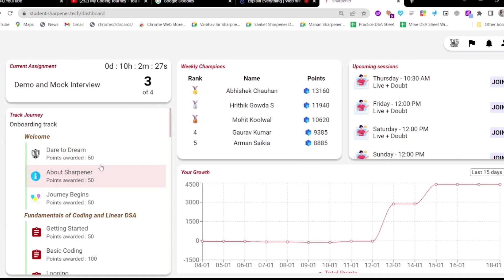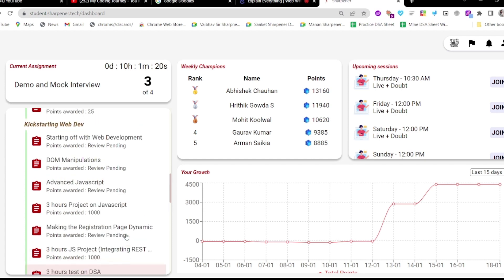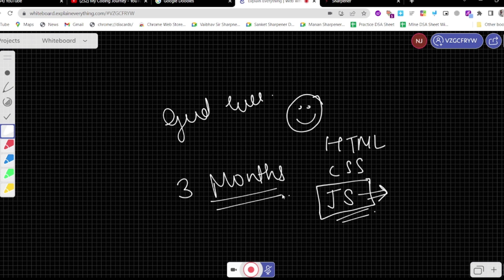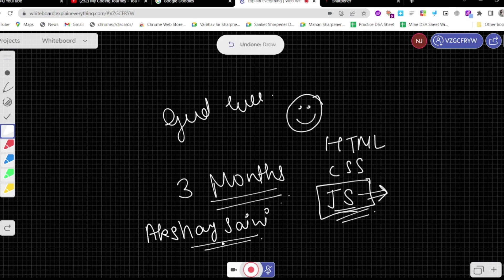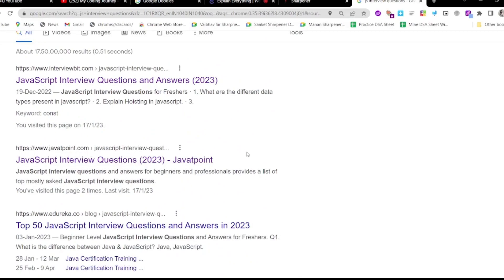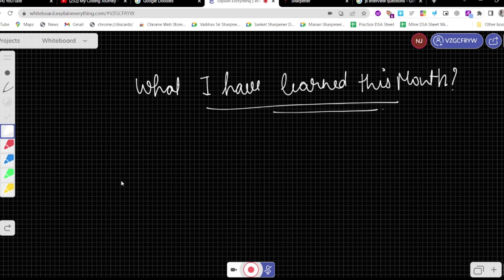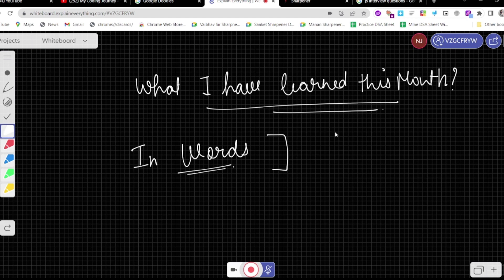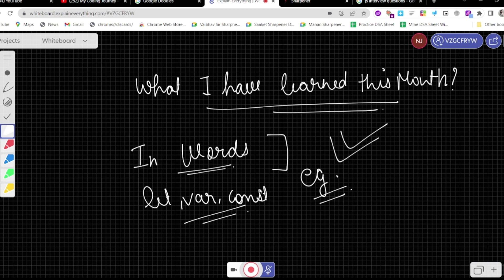Honest Review of Sharpener after completing 3 Months | My Coding Journey